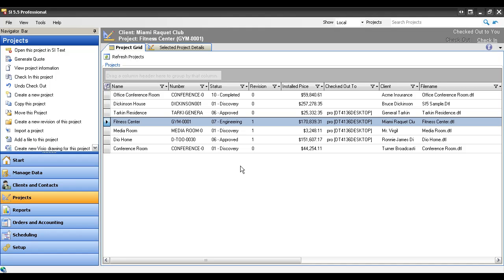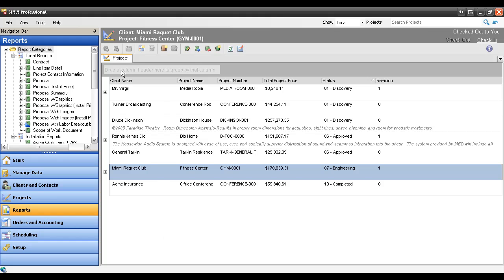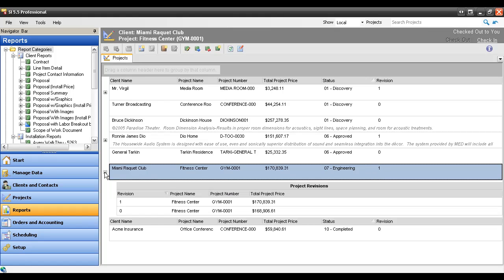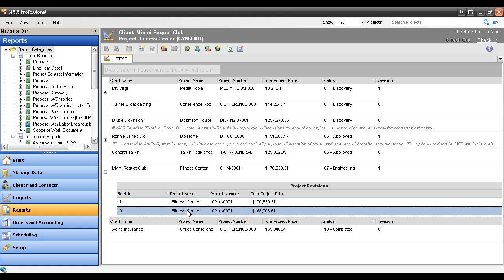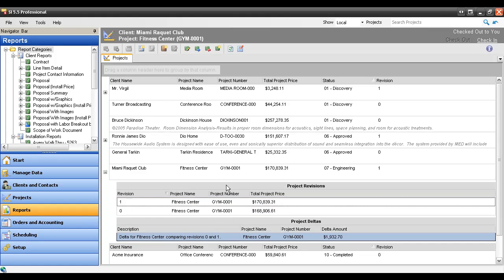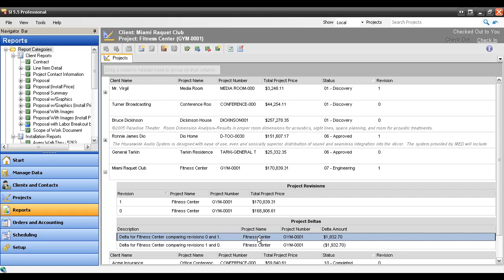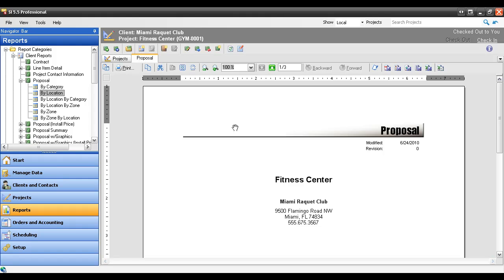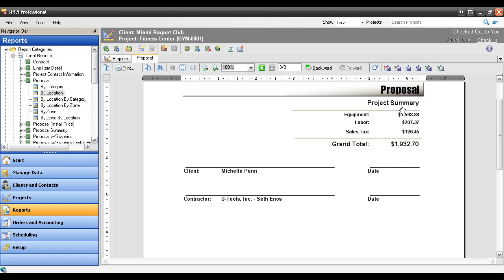SI5.5 Comparing Project Revisions - Reports Tab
This video demonstrates how to compare two revisions of a project in D-Tools System Integrator 5.5 (SI5.5) software by creating a Project Delta via the Reporting interface.